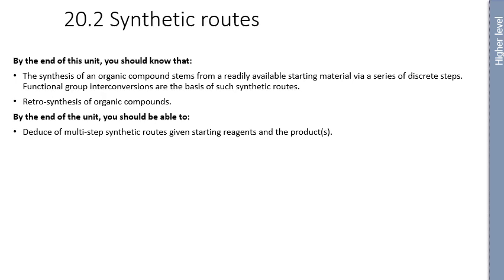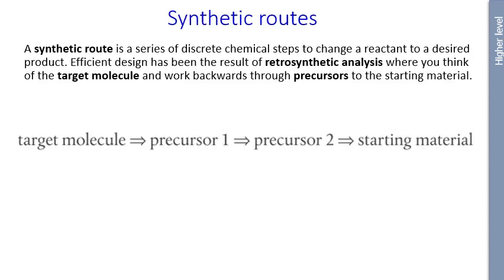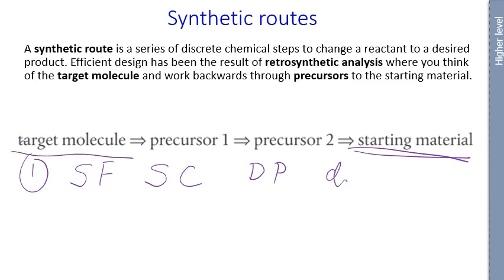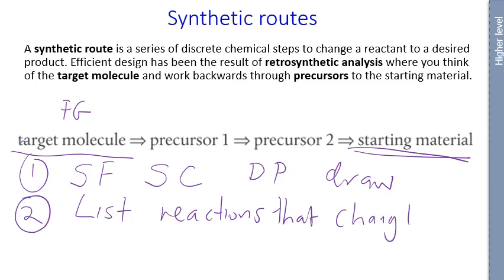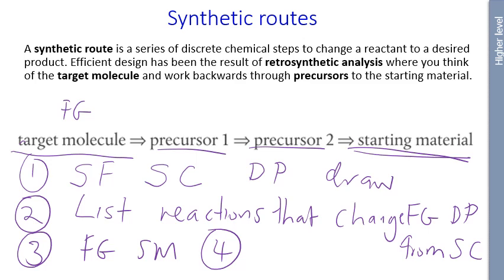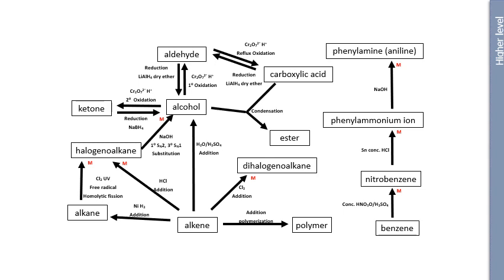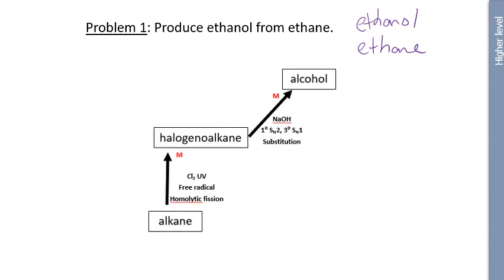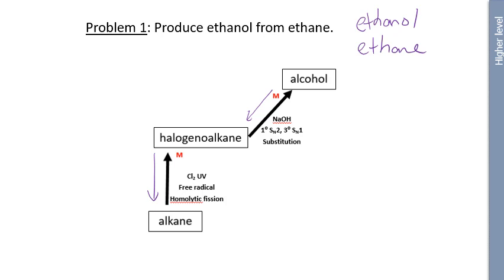Synthetic routes IB HL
IB Chemistry HL lesson on synthetic routes